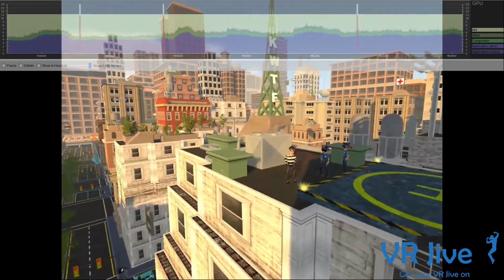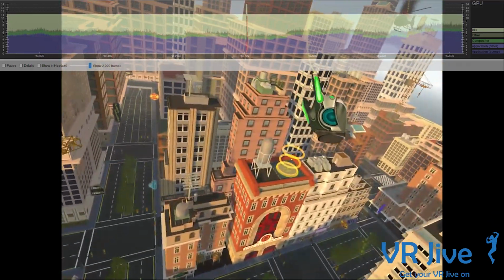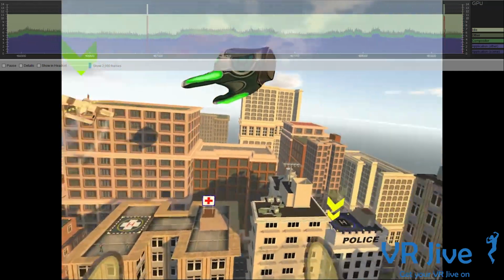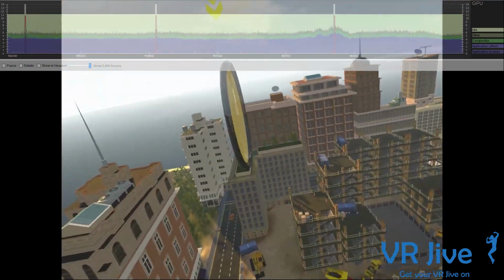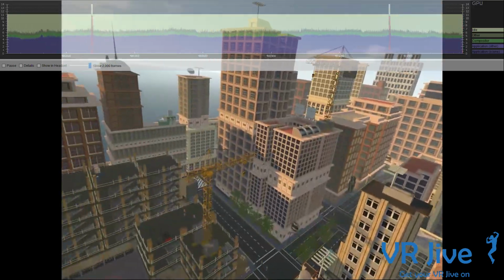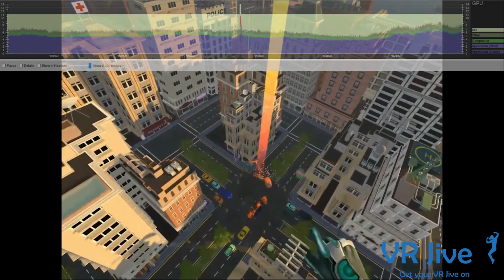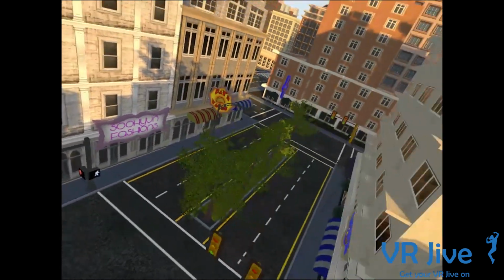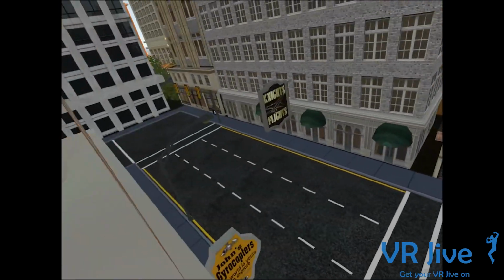Final Approach VR Budget PC Test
Next up in our Budget VR PC Test we are looking at Final Approach VR, a game I got on sale a month ago and for some reason did not play for over a month. The videos and screenshots on Steam do not do this game justice. It's way more fun and in depth than I ever thought from the info on the Steam store page. The story is hours long and mixes things up to keep it interesting. You get to do everything from landing planes and helicopters to sorting luggage and shooting down jets with a 50cal and missile launcher. But with all this going on can our Budget PC handle it? Is the MSI RX-480 up to the task?